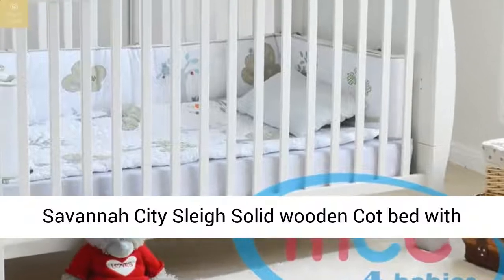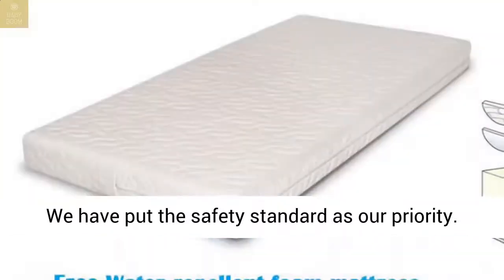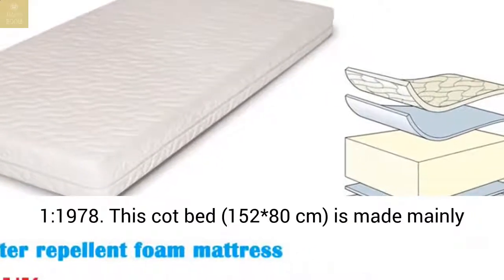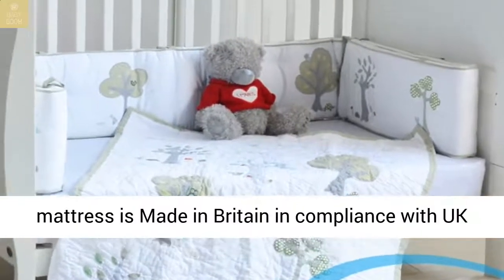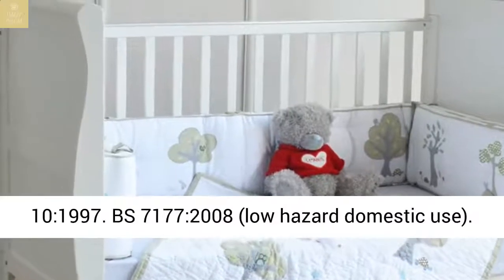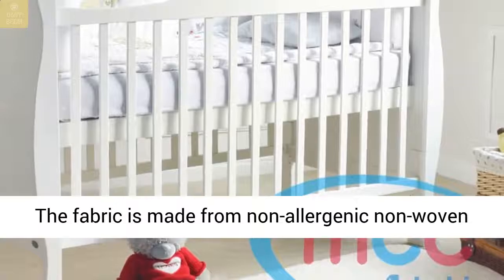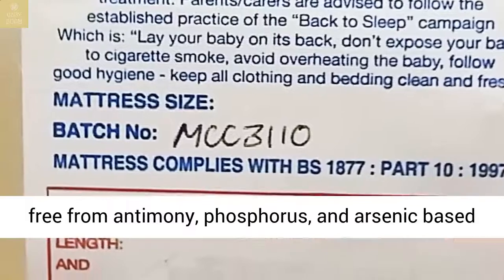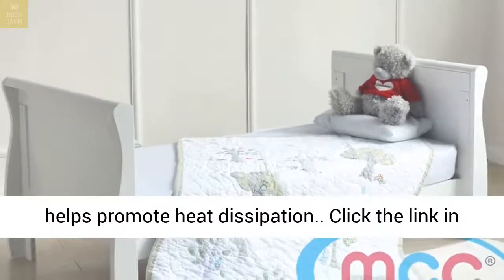Savannah City Sleigh Solid wooden Cot bed with Water Repellent Mattress MCC®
Features:

✔Made by Organic New Zealand pine, strong & sturdy.

✔Non-Toxic Eco paint, no sharp fixings.

✔Height adjustable base.

✔Split end panel for converting into junior bed.

✔Protective teething rail.

✔Mattress Made In UK

✔Mattress cover can be removed for separate cleaning.